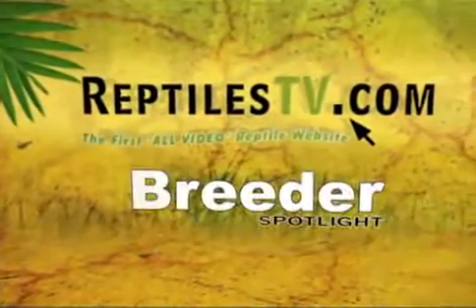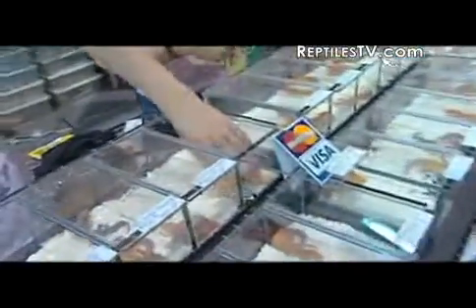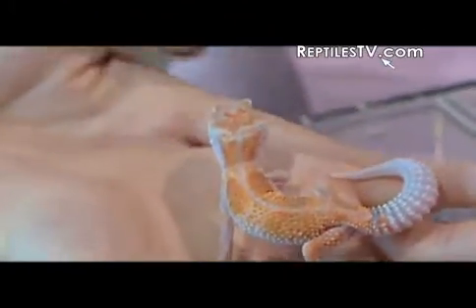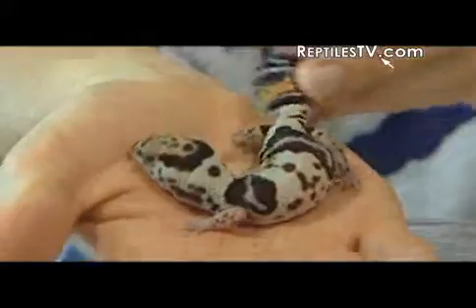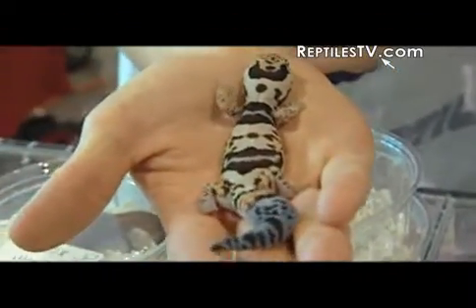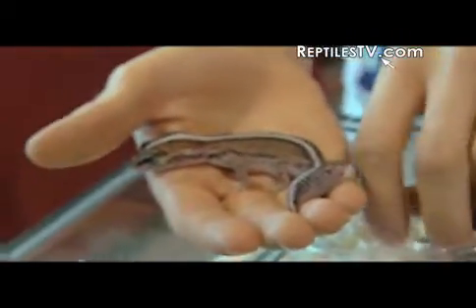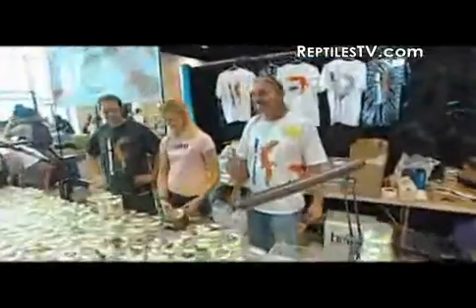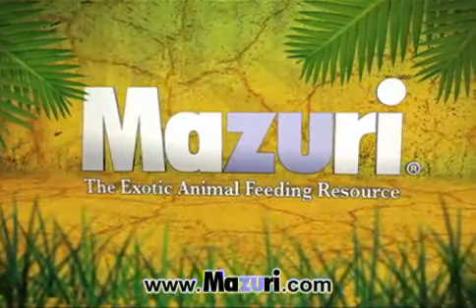Jeff Galewood - A Leopard Gecko Breeder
A Look at Jeff Galewoods work